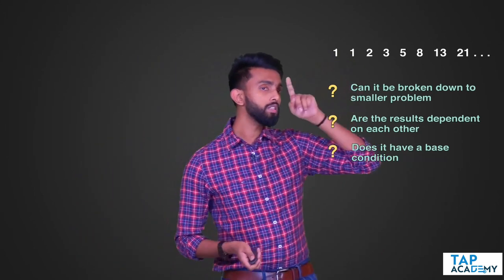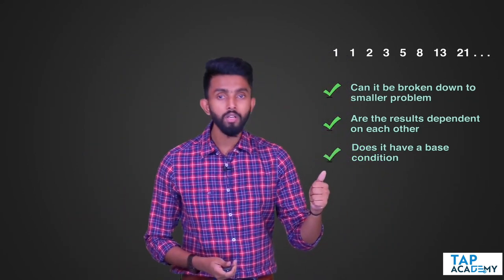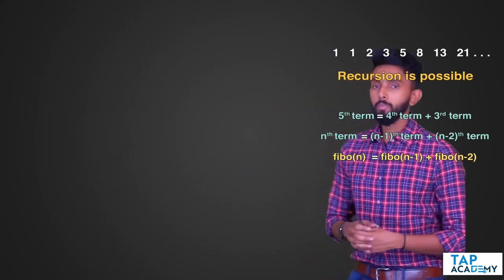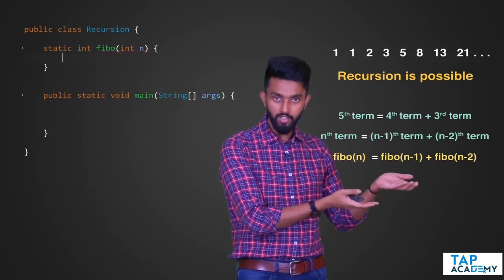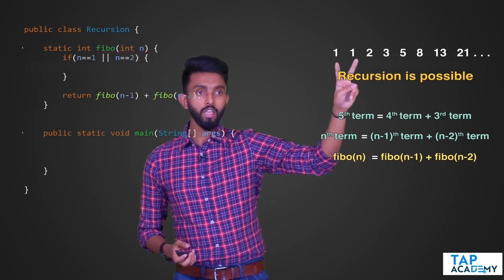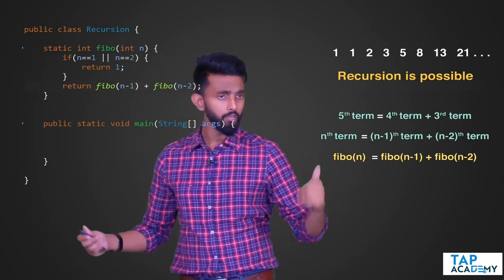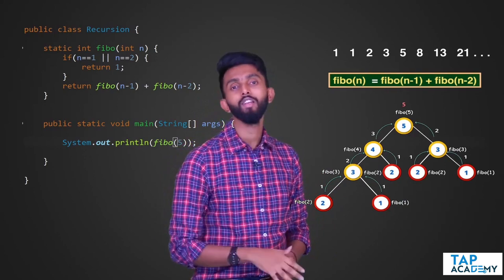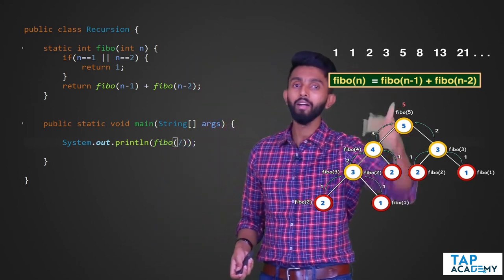Program To Print Fibonacci Series Using Recursion | FREE DSA Course in JAVA | Lecture 30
We are covering one of the most important module in DSA ie. recursion.

So far we have understand what is recursion and also solved a factorial program using recursion.

In this lecture also we will solve a very popular question both from the perspective of recursion and job interview - Program to print the nth value of fibonacci series or program to print the fibonacci series upto the nth term.

We will understand why we can solve this question using recursion and what are thumb rules of recurion.

And ultimately to logic behind the fibonacci series program in Java.